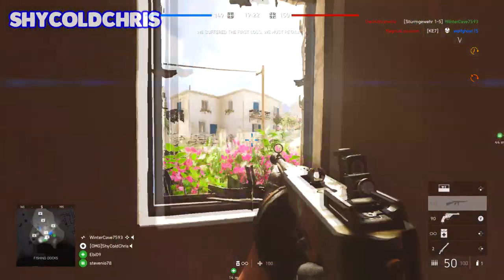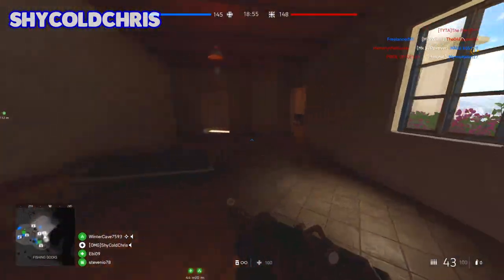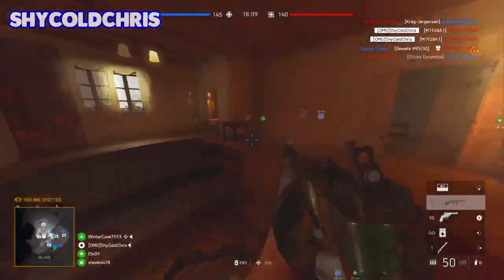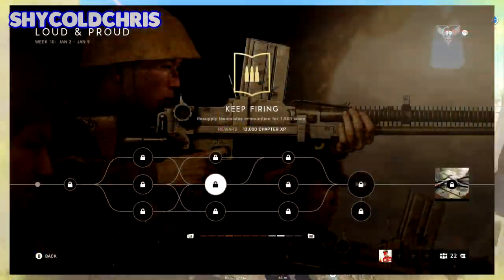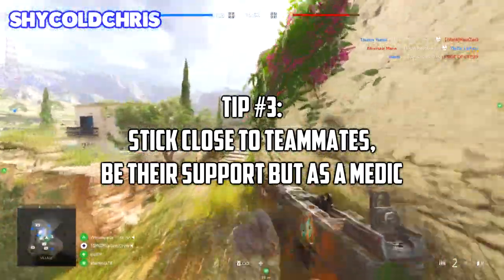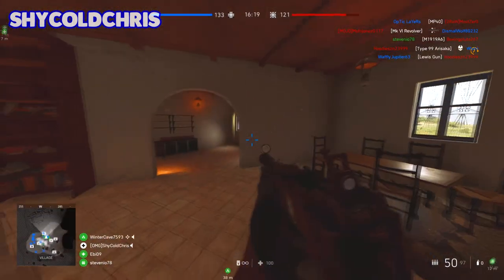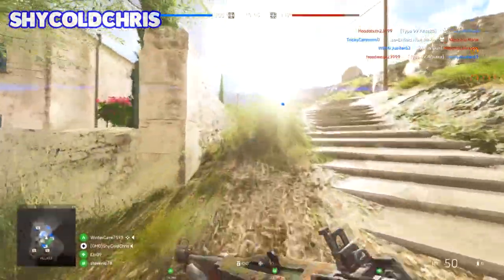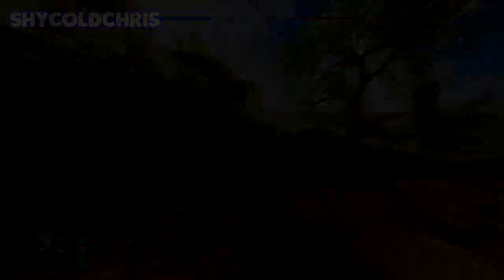HOW TO UNLOCK THE TYPE 2A! - Battlefield V Unlock Guides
HOW TO UNLOCK THE TYPE 2A IN BATTLEFIELD V! - After a long hiatus since June 27, 2019, the unlock guides return! This video we're talking about the Nambu Type 2A which is a fast firing SMG (over 1,000 ROF). Hope you enjoyed and I'll be making more of these as I'm actually enjoying BFV recently 0_o

- ShyColdChris